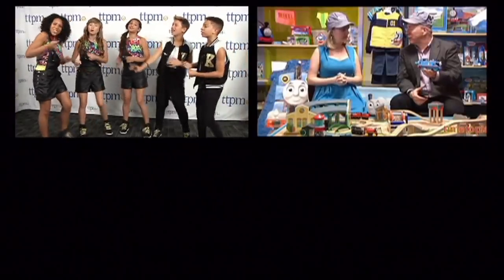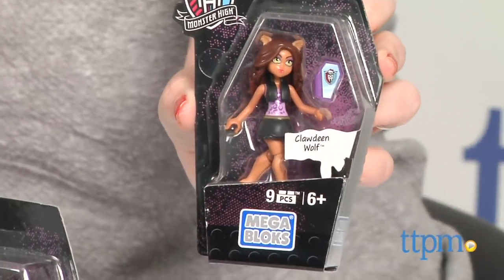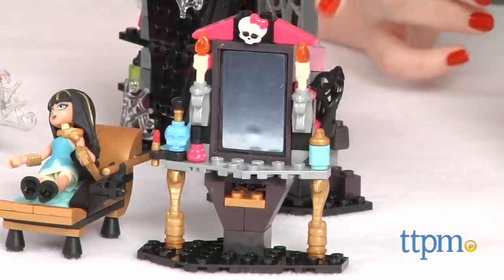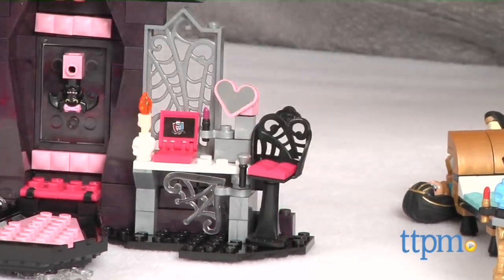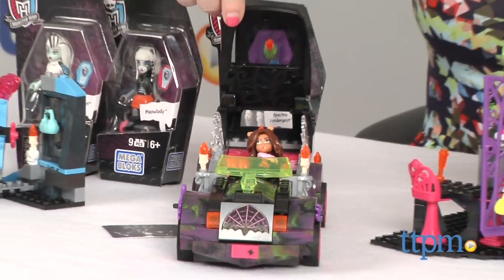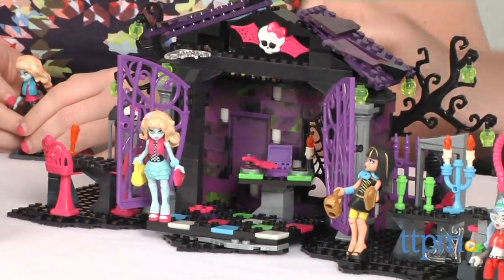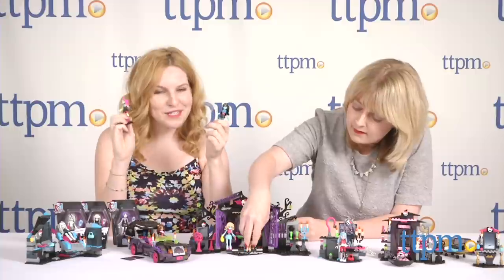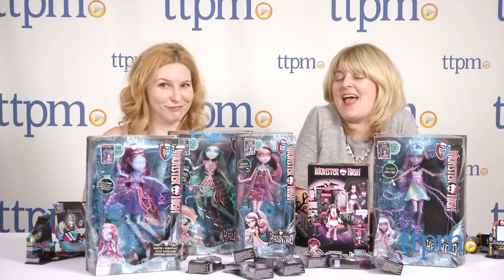Monster High Toys. MEGA Bloks Monster High Building Sets. The Playdate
The Playdate is our weekly web show where we feature our favorite new toys and kids' products, plus our largest regular giveaway! every Friday for new episodes. Giveaways open at that time and close at 11:59 PM EST on Thursdays. Open to the US & Canada.